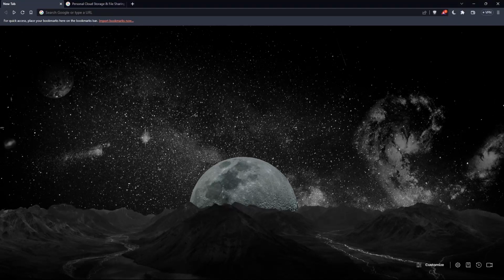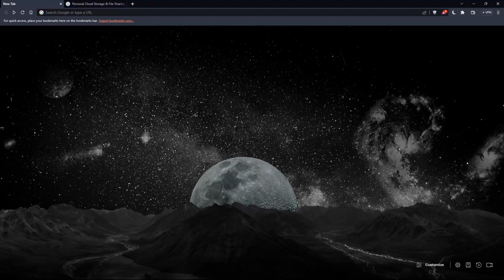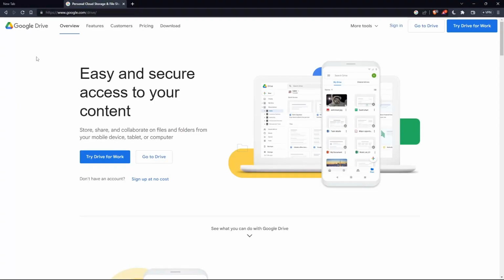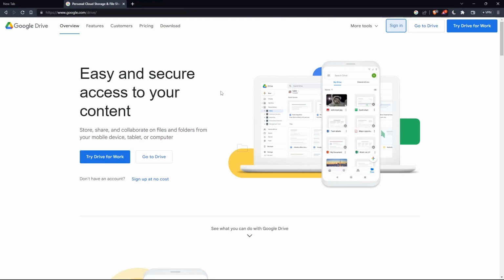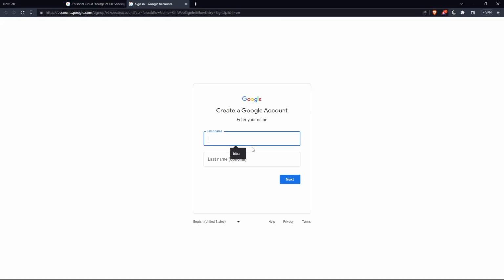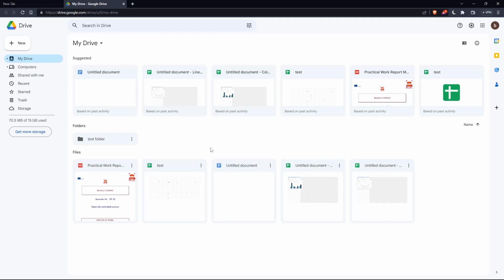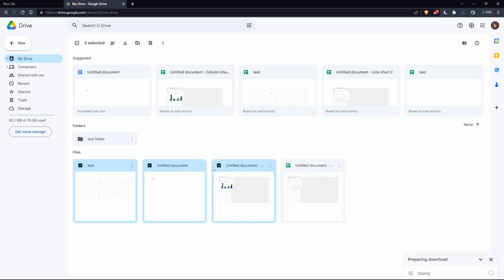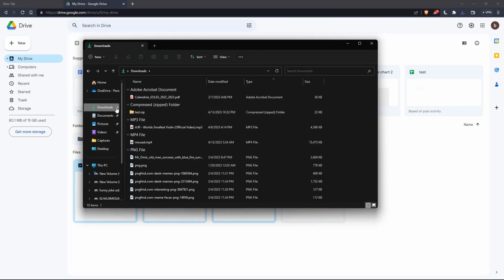How To Download Multiple Files Google Drive Tutorial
Today we talk about download multiple files google drive,how to download multiple files google drive,google drive files,how to download multiple files from google drive,google drive tutorial